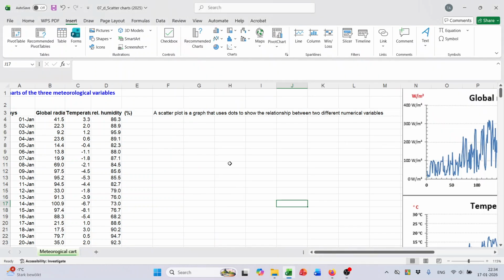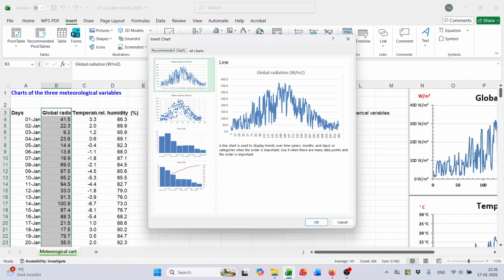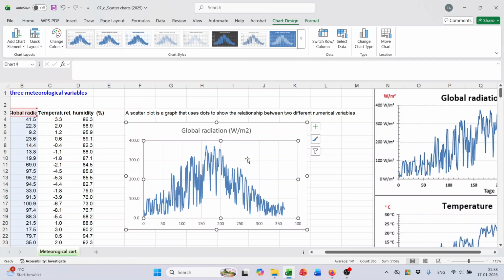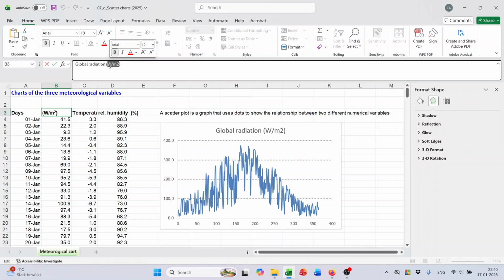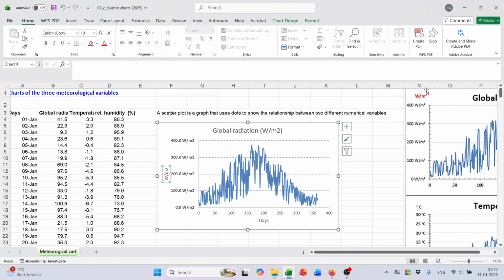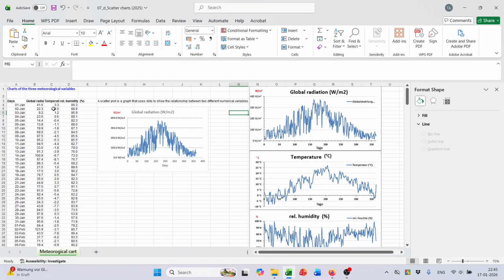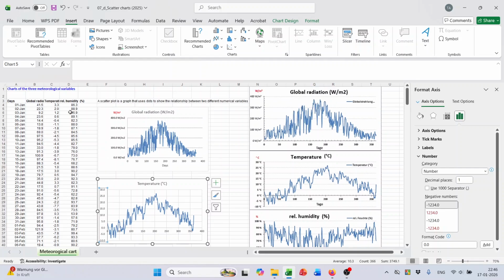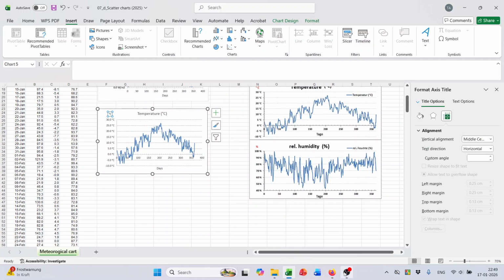HSWT | MFM | Business Informatics | Excel | 13 - Scatter Chart